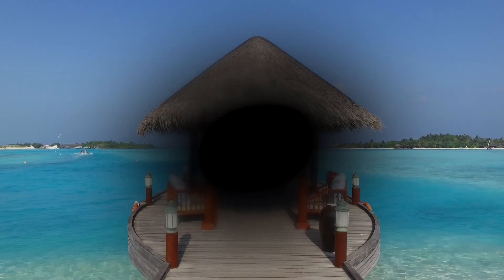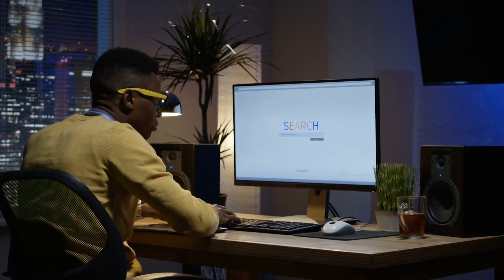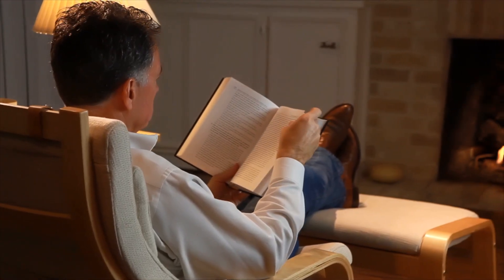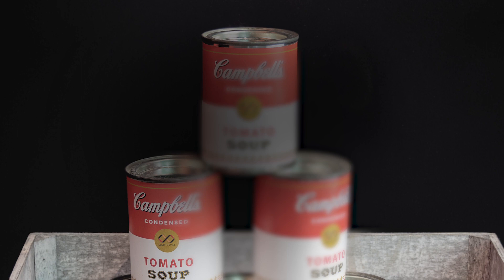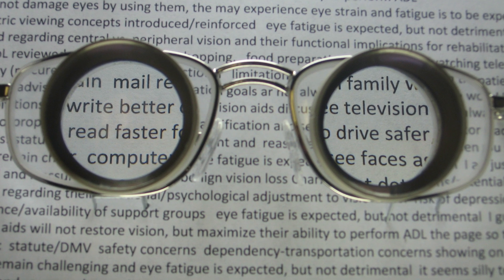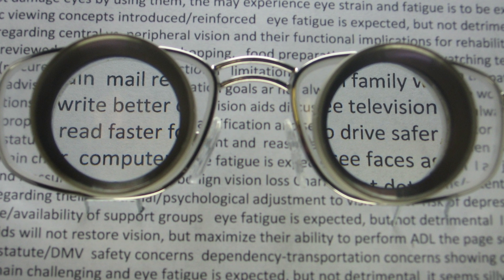What is the difference between Stargardt Disease and Age Related Macular Degeneration?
The International Academy of Low Vision Specialists Helps Patients Live Their Best Life.

Too many patients leave their eye doctors office believing that there is nothing else that can be done aside from managing the disease. We know differently. The IALVS is passionate about helping people from all over North America recover their day to day functioning.

Our network of highly trained Low Vision doctors help patients throughout the United States and Canada with eye diseases such as macular degeneration, glaucoma, diabetic retinopathy, retinitis pigmentosa, cataracts, and more regain the ability to do the tasks that they want to do.

We can help you find a Low Vision specialist in your area and get you started on the road to better vision solutions for a better quality of life.